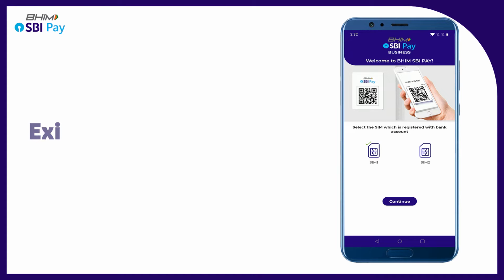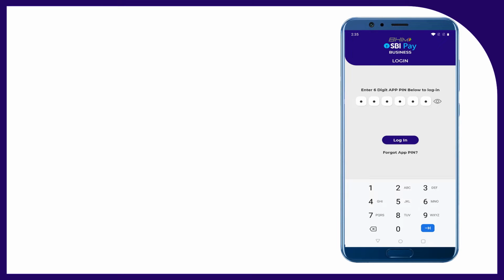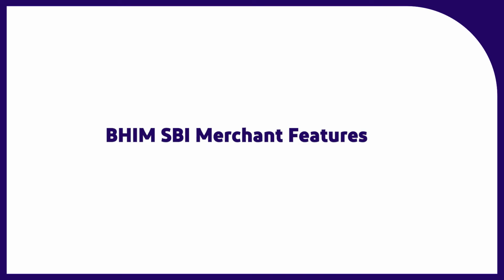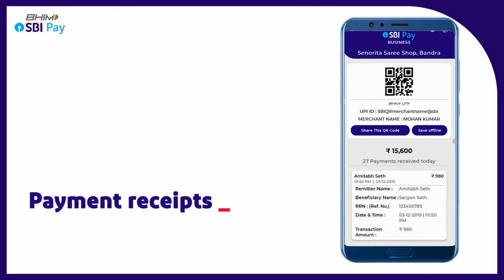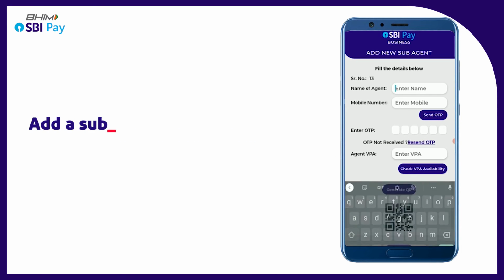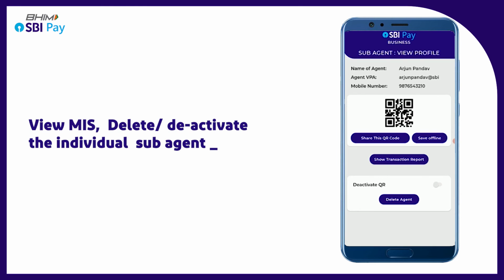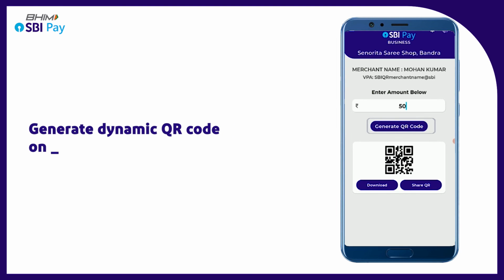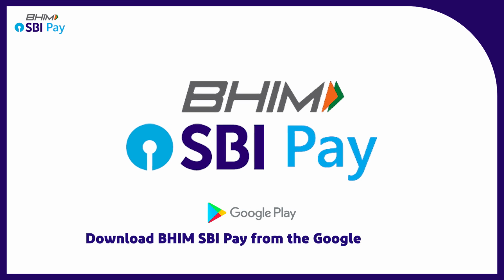BHIM SBI Pay Merchant Tutorial - English